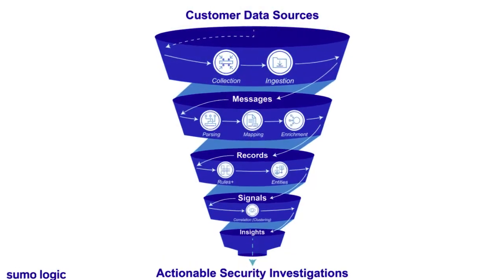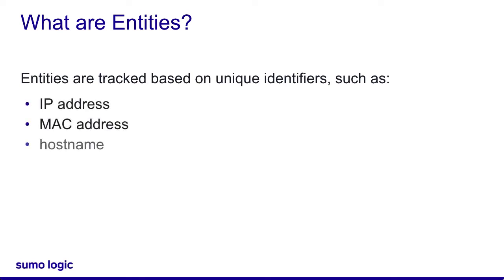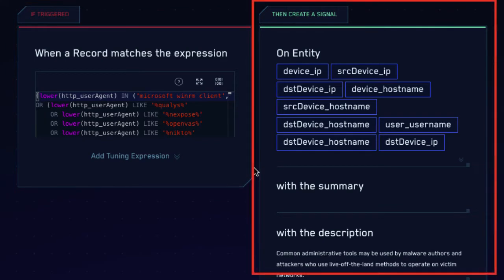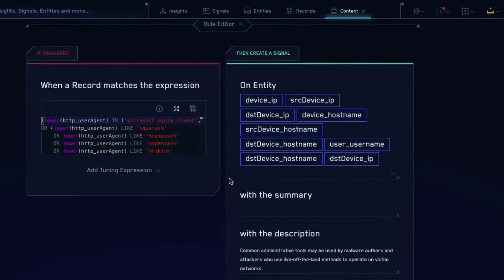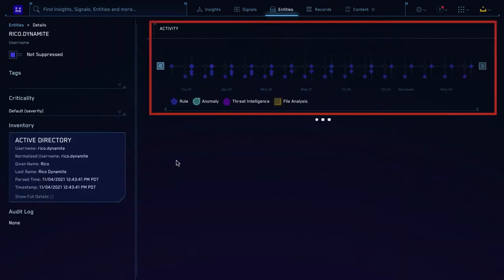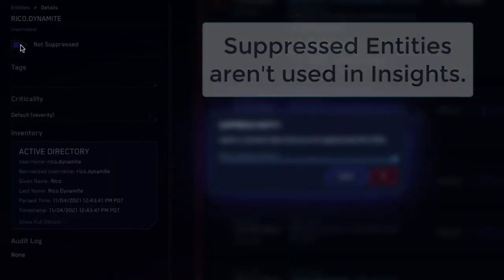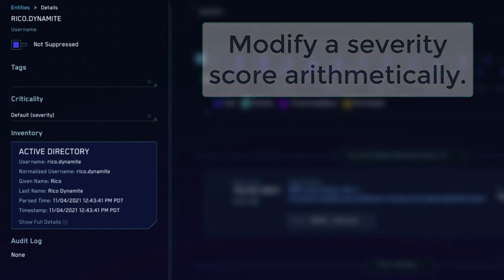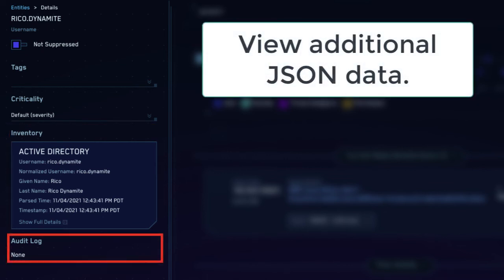Micro Lesson: Cloud SIEM Entities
Learn what Cloud SIEM Entities are and how they're used to generate Insights.